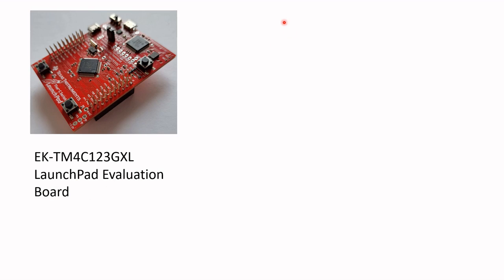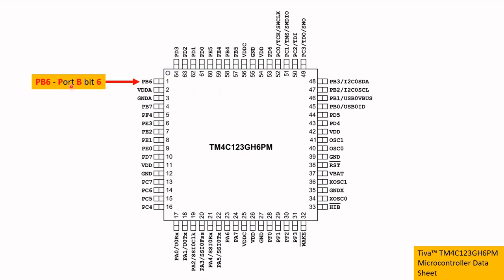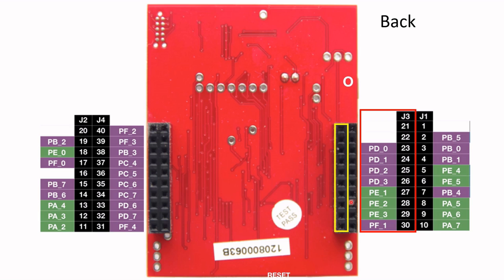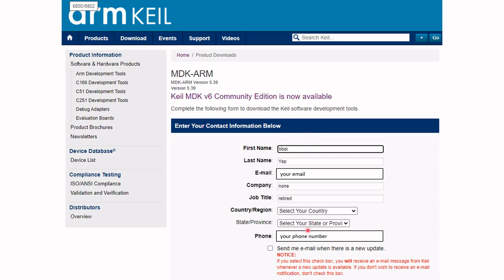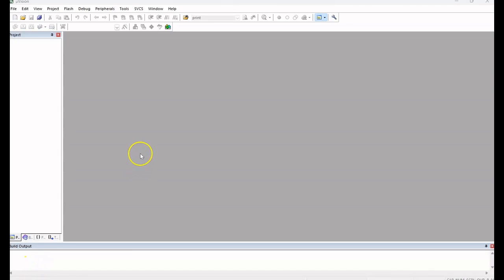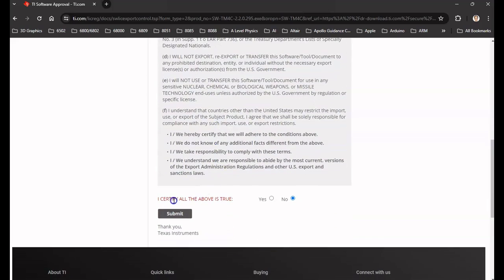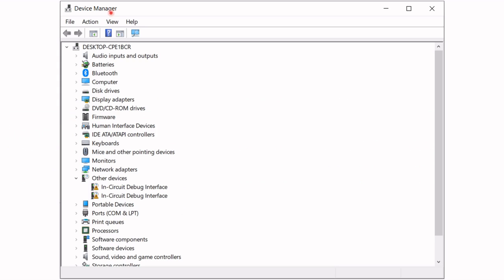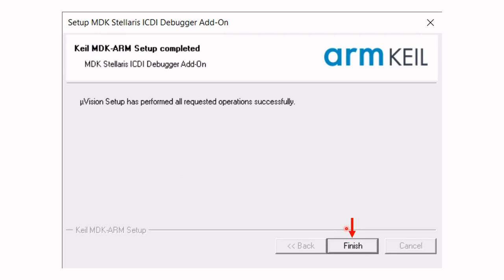#83 TM4C123GH6PM Cortex M4F Microcontroller - Installing Keil uVision and TivaWare for C Series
In this video we will examine the EK-TM4C123GXL LaunchPad Evaluation Board and discuss how to install Keil uVision 5, TI Tivaware for C Series, and Stellaris ICDI drivers, and Stellaris ICI AddOn.

Links:
Tiva™ C Series TM4C123G LaunchPad Evaluation Board User Guide: